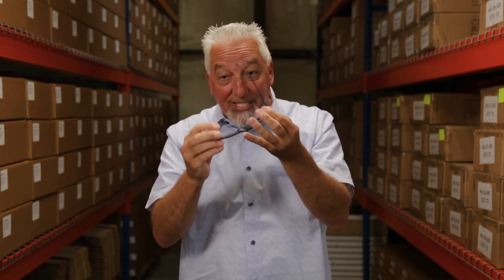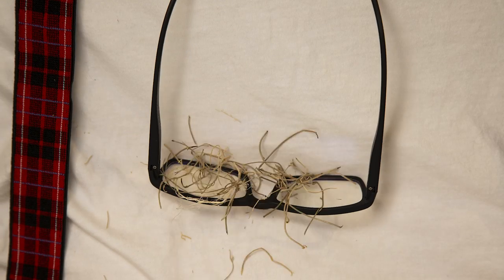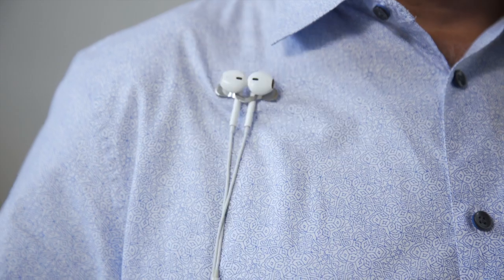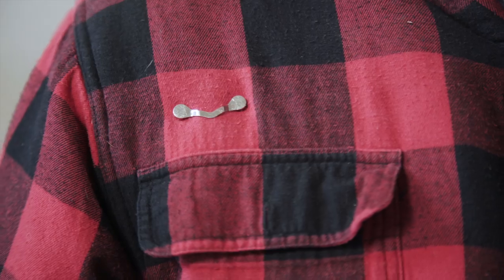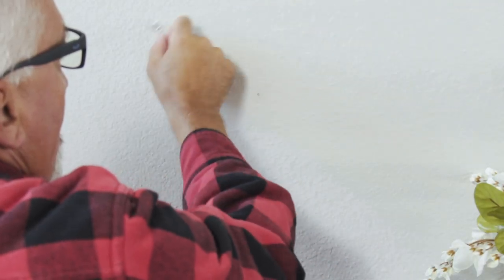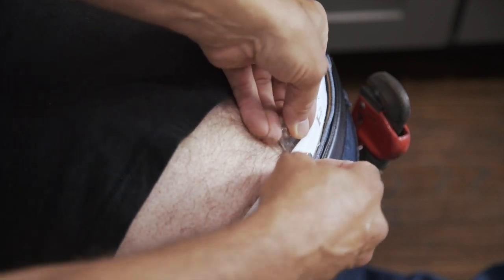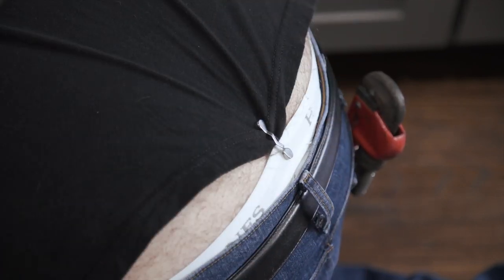Go to Readerest.com and FIX IT!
Readerest provides the solution to dropped, scratched, and broken glasses. and fix it!